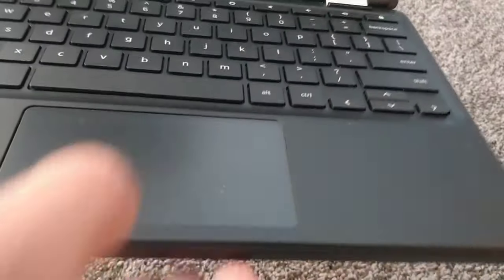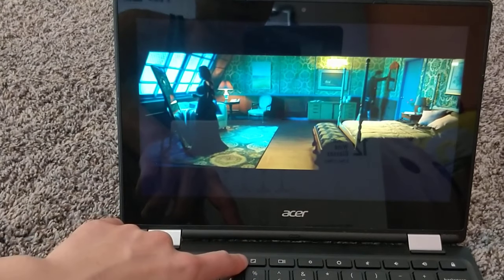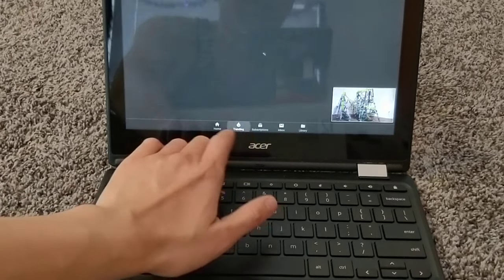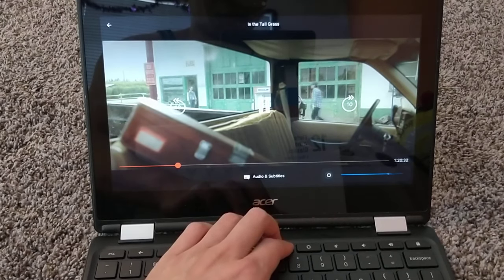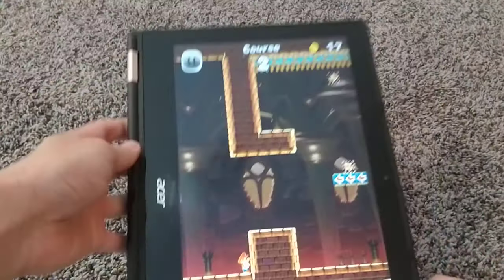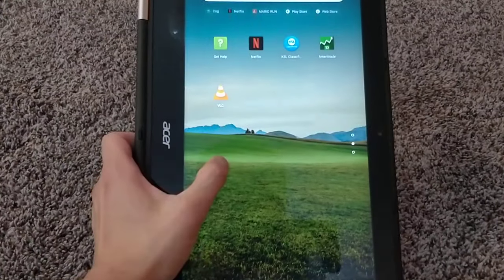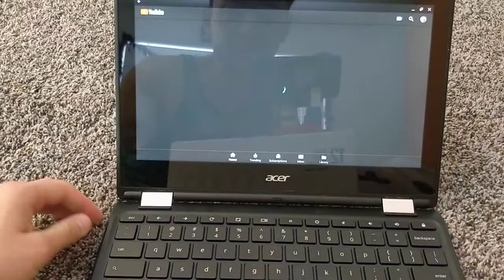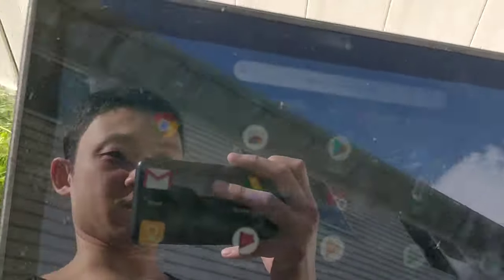$90 Gaming Chromebook, C738T-C44Z Review. Youtube, Netflix Acer R11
Computer Spec I have.

Something like my computer but More Hard drive space but slower Graphics card. the slower 1650.   But More Storage.
TG01-0030, Black.
Ram I use, Corsair Vengeance LPX 16GB (2x8GB) DDR4 DRAM 3200MHz.
Computer Storage I have, Western Digital WD BLACK SN750 NVMe M.2 2280 500G.
Monitor I Use. OMEN by HP 32-inch QHD Gaming Monitor & AMD FreeSync, 75Hz refresh rate.
Phone I'm using to record and as my dailly driver. Reason is No bloat ware installed just basic android. and hecka fast.
OnePlus 6T

Acer Chromebook R11 C738T-C44Z

Acer C738T-C44Z 11.6" Touchscreen LED Chromebook - Intel Celeron N3150 Quad-core 1.60 GHz in Black

Start in seconds and have this laptop feeling every time. No updates to track, no discs to insert, and backups are automatic, too. Plus, its intuitive interface makes it all so Acer C7 Chromebook’s HD screen energizes your videos, pictures and web content. Crisp resolution brings family closer during video chats. Colors stay true no matter what angle you’re viewing from. Share what’s on your screen with friends and family. Images are crystal clear on HD devices like monitors, projectors and TVs via the HDMI port, and connect as you please with a few USB ports.

Easily transfer text and data files, photos and even movies at ten times the speed of USB 2.0. Wireless 802.11ac Up to 3X faster Enjoy wireless data transfer rates of up to three times faster than those of 802.11n.

Specifications:

    Display: 11.6″ 1366×768 IPS, 135.1 PPI touchscreen, Glossy finish, 360° Hinge
    Battery: 3490mAh 9 hours, 30 minutes
    CPU: Intel Celeron N3150
    Braswell quad core @ 1.6GHz
    RAM: 4GB
    Storage: 16GB eMMC
    Wireless: 802.11ac dual band (2.4GHz, 5GHz) and Bluetooth 4.0
    Connectivity: 1MP Webcam
    Microphone
    3.5mm Headset Jack
    HDMI
    USB 2.0

✔️C738T-C44Z Touchscreen Chromebook
✔️Lithium Ion Battery
✔️AC Adapter